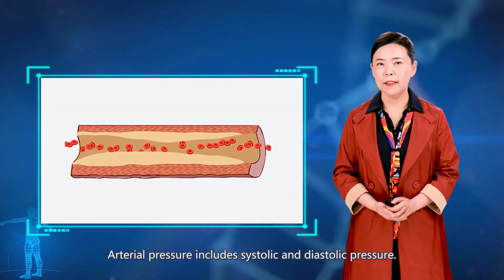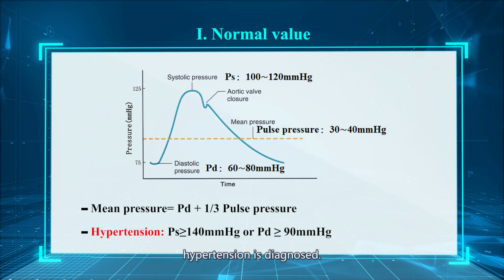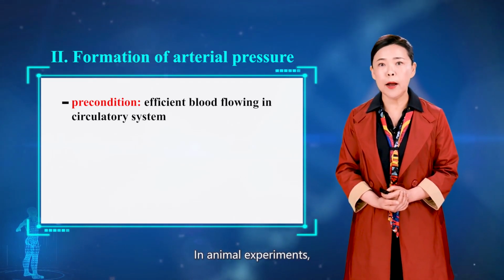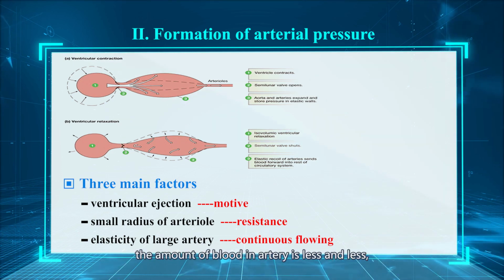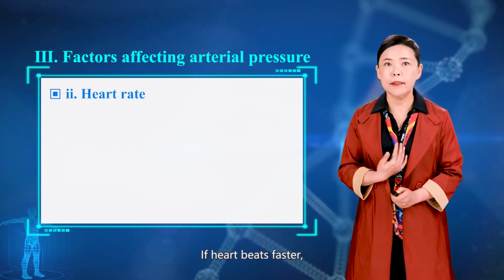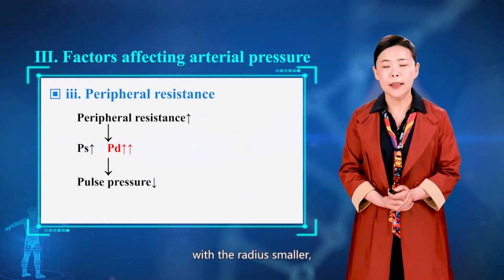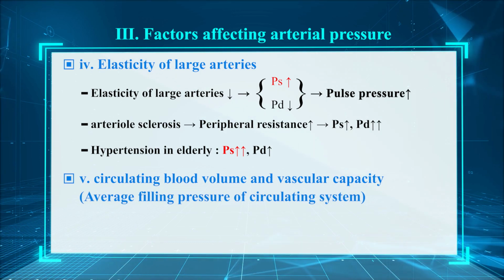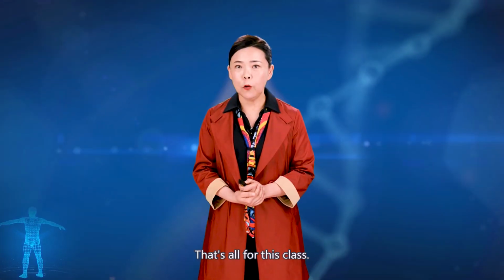生理学英文版04 03 02Aterial pressure